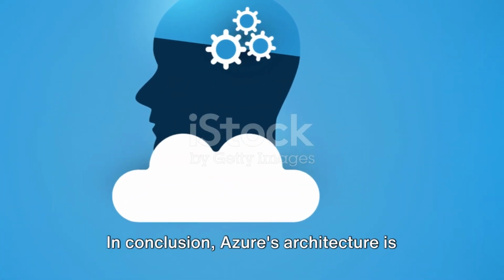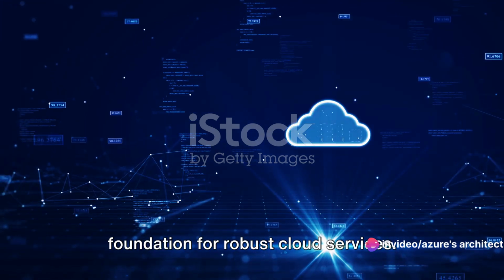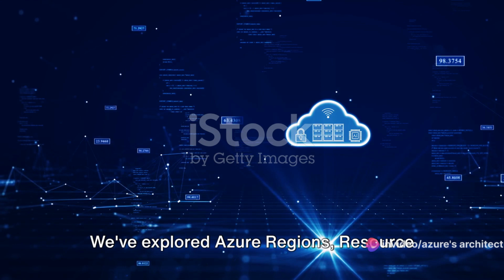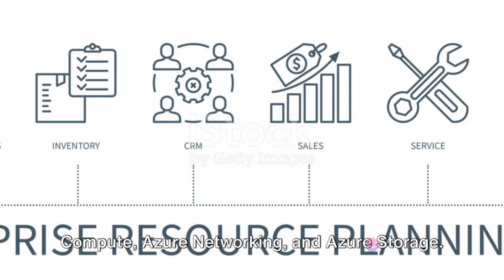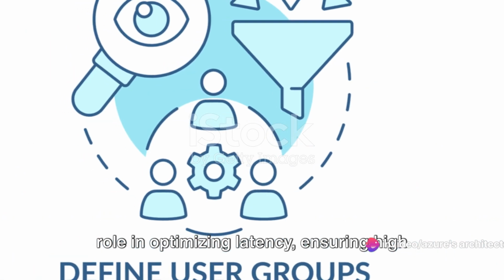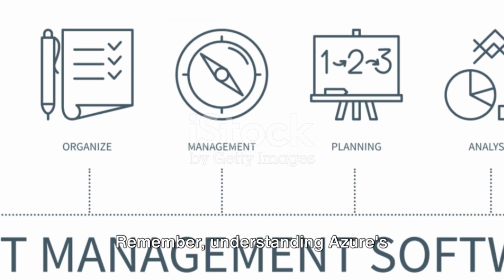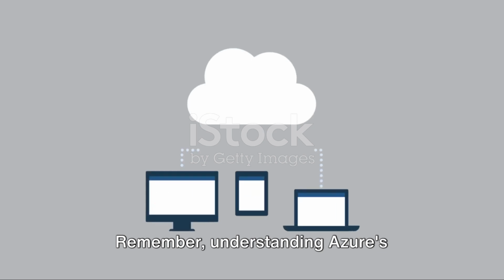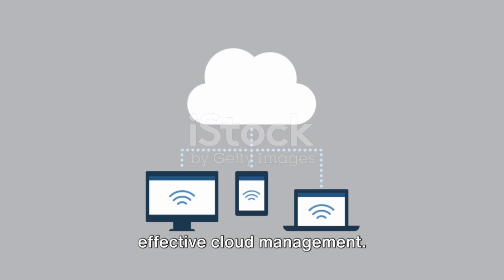Azure Architectural Component Part 1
Your support means a lot to me and motivates me to work.